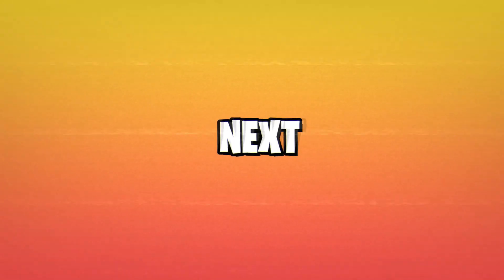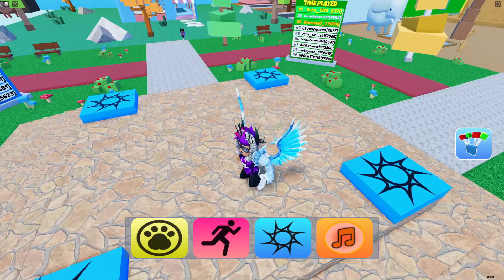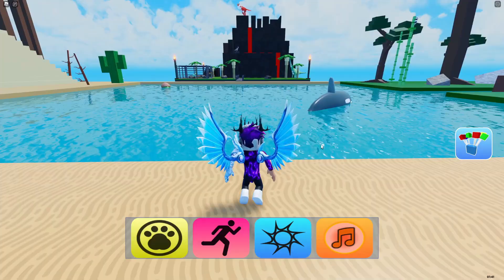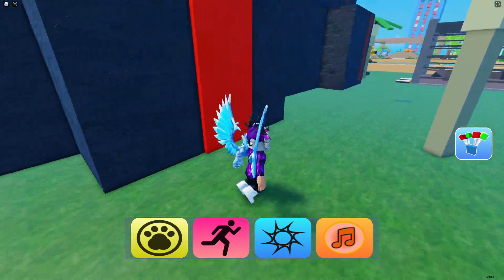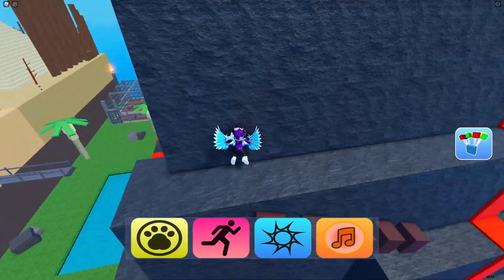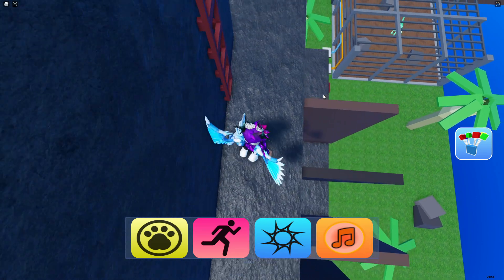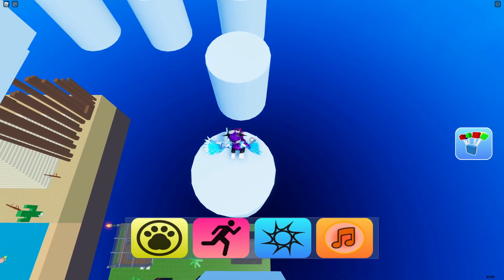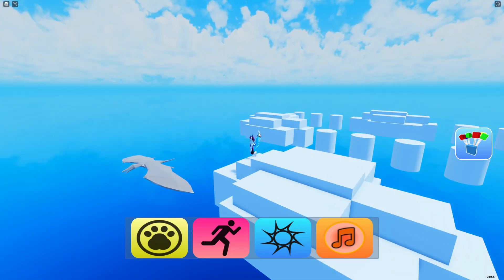How To Get The *PTERANODON* In Roblox Find The Animals!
In this video I will show you how to get the pteranodon in Roblox Find The Animals!